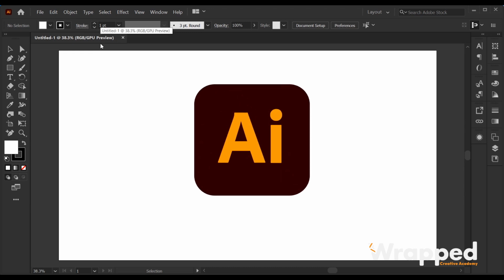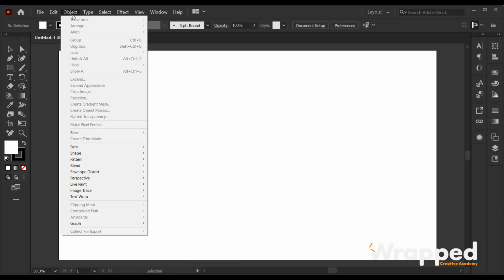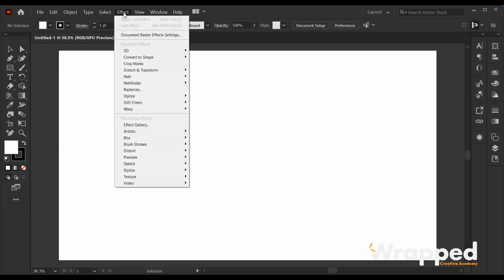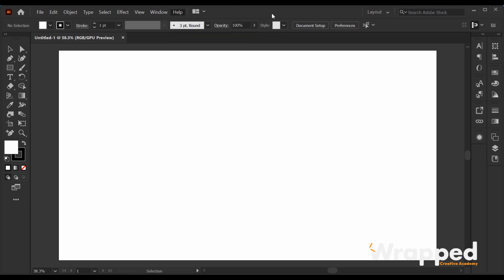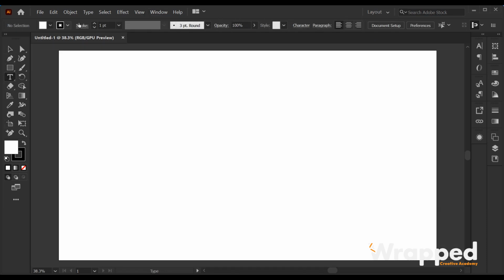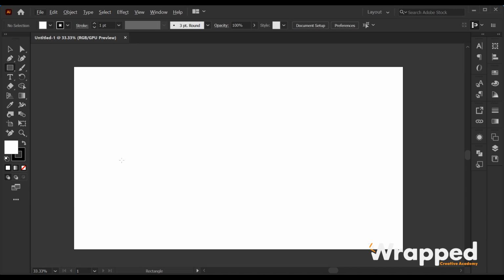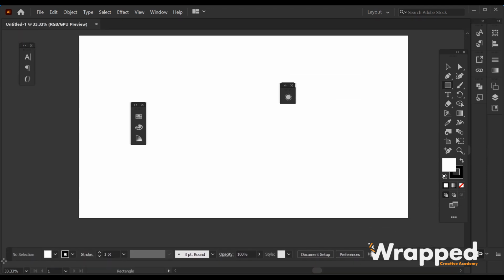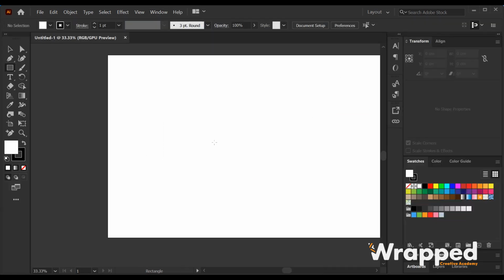Lesson 2 - Exploring the Adobe Illustrator Interface - Wrapped Creative Academy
Exploring the Adobe Illustrator Interface - Wrapped Creative Academy